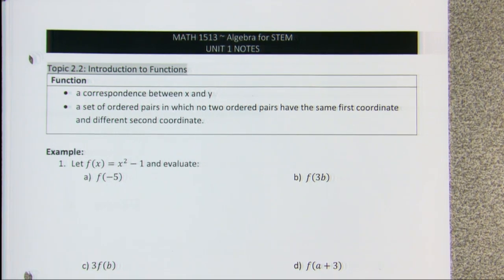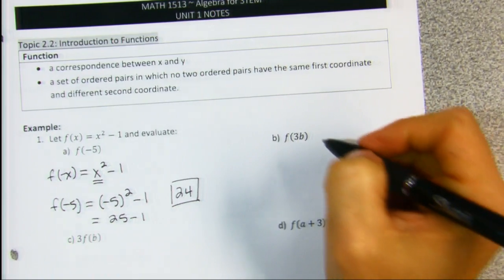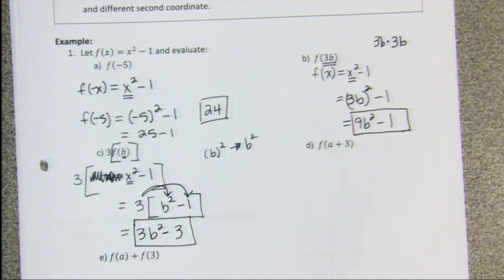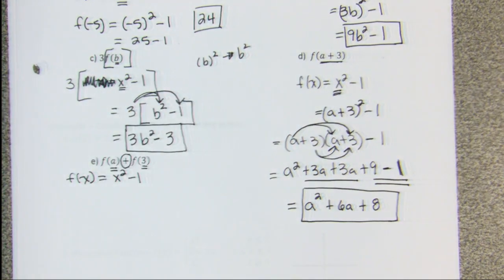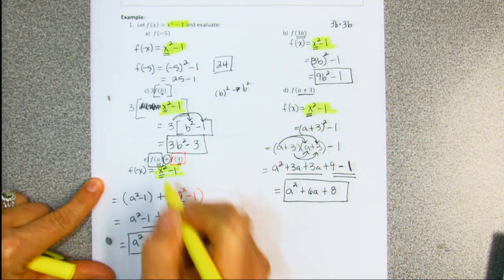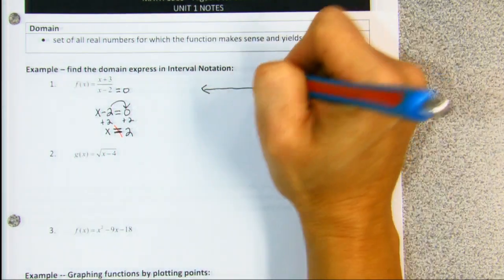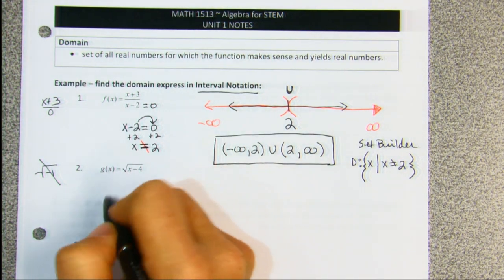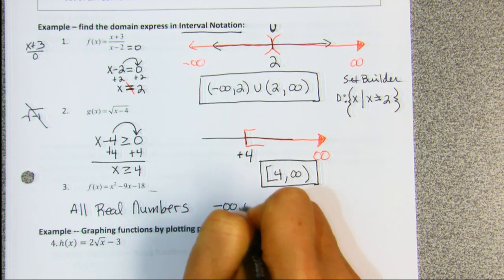STEM Topic 2.2 Lecture Part 1